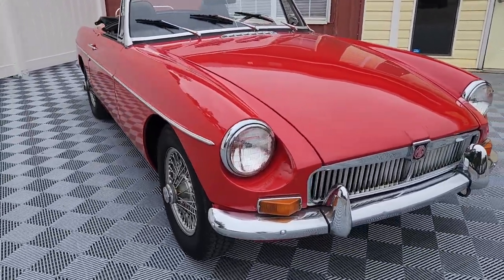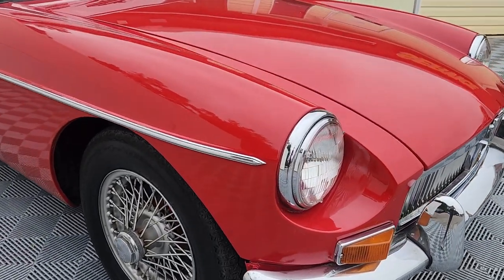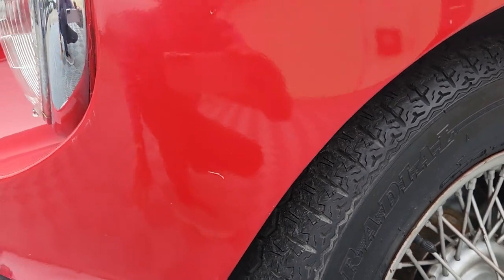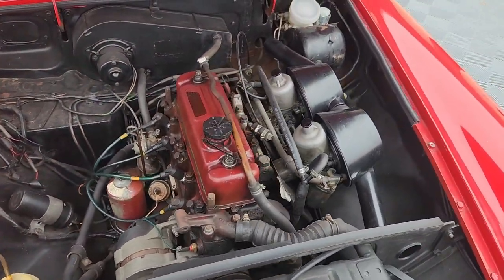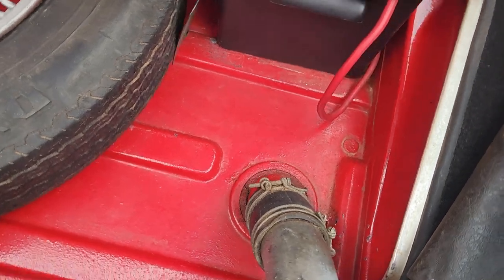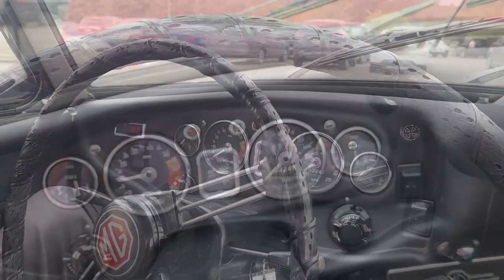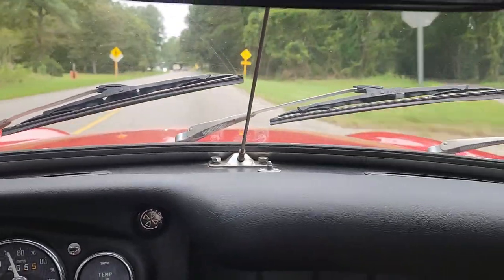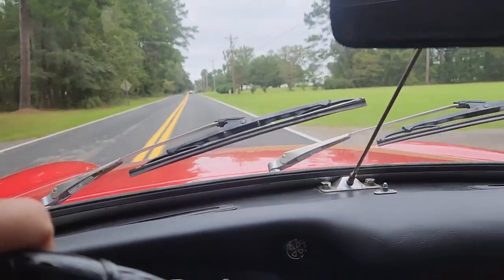1969 MGB Super clean Convertible. 2 owners DRIVING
Same owner since 1979! This is an MGB that you can enjoy immediately. Refinished in 1993, she still appears fresh and beautiful. Red over black, she is complete to include a new soft convertible top, wire wheels with matching knock off spare, jack, and tools. The interior is original and shows amazingly well. Chrome and brightwork are also original and look very nice with only minor imperfections upon close inspection. The 1.8L 4 cylinder engine boasts a powerful 93 HP and she is tuned perfectly. She looks terrific and drives even better. Smooth and powerful through all of the gears, the tone of the exhaust is very pleasing. All of the gauges function as they should including the wipers and horn. The trunk is very clean and presents extremely well. All body panels fit nicely and operate smoothly. The engine bay is clean and presentable and does show signs of use throughout the years. The carburetors are synchronized perfectly and function smoothly at all speeds. Take the time to review all of the detailed photos and watch the narrated walkaround and driving video to get the full feel of what this MG has to offer. You will not be disappointed in this lovely lady.

 Give us a call today to make this car the 1st of your collection or add it to your to your existing collection. We ship world wide door step to doorstep delivery, we finance, we own all of our classics. Buy with confidence from a trusted dealership no consignments here. WE encourage 3rd party inspections. Call today 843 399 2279 Autoworld Classics and Specialties 850 East US Hwy 501 Conway SC 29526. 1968 MG MGB

Good Cars for Good People. Serving Conway, Myrtle Beach, Loris, Aynor, Georgetown, Shallotte, Tabor City, Andrews, Florence, LIttle River, and all of South Carolina.